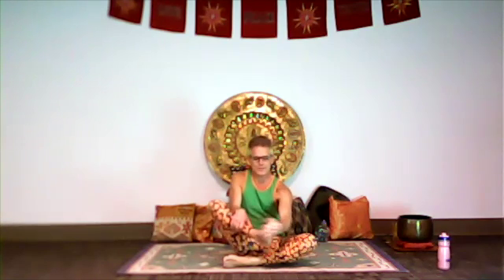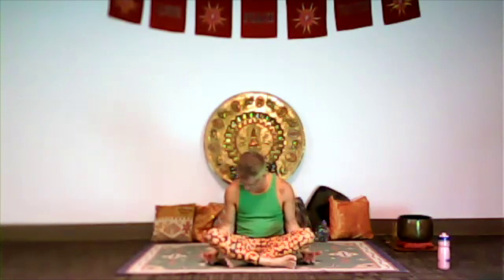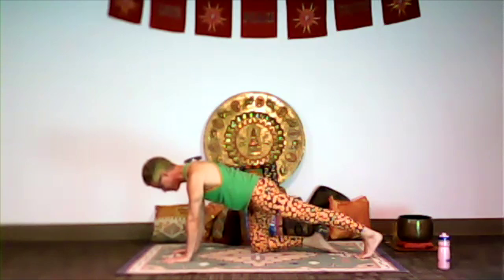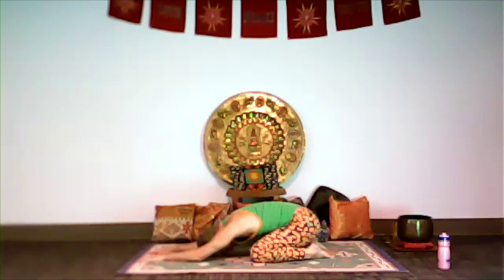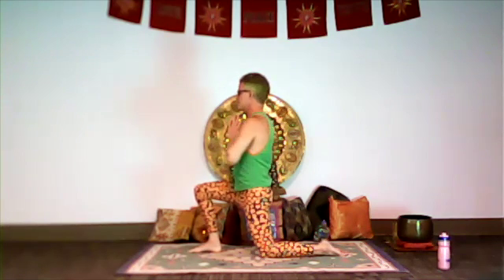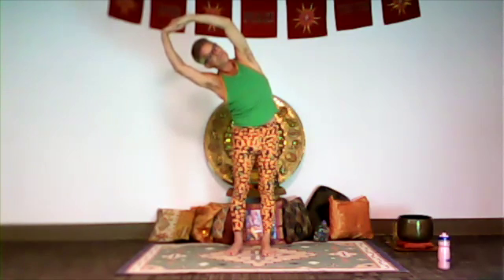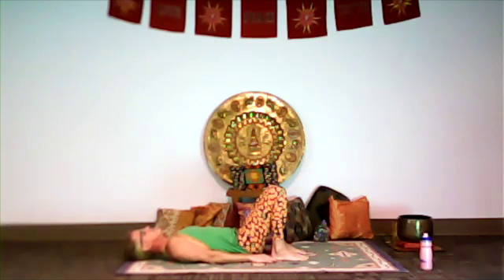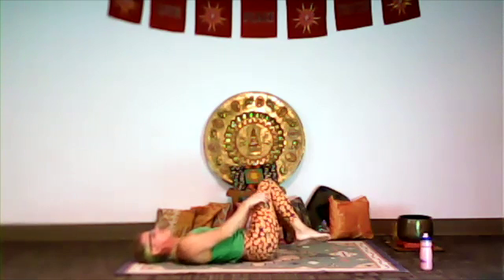Gentle Yoga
This video is about Gentle Yoga  2